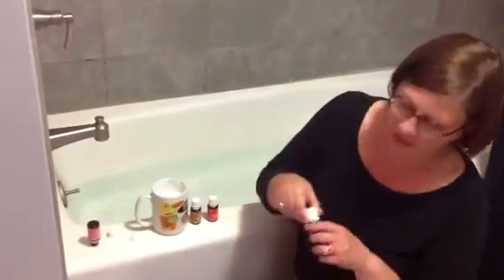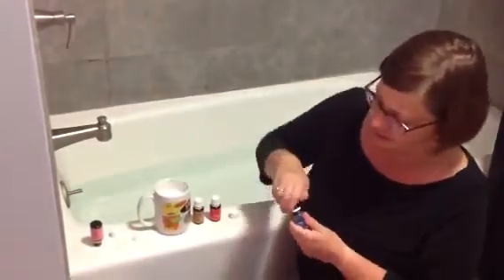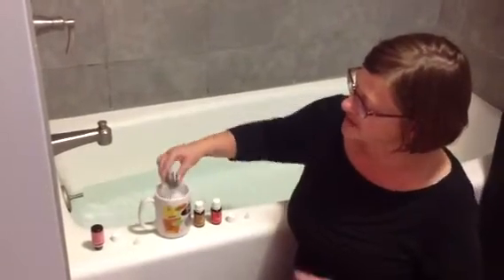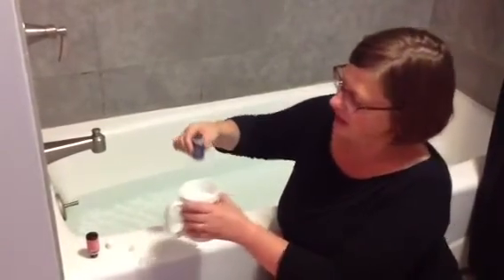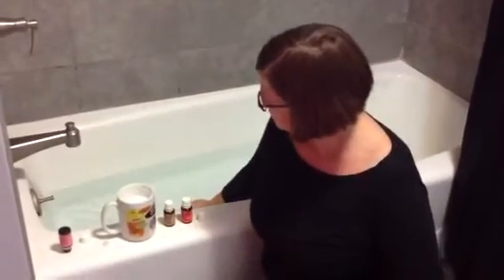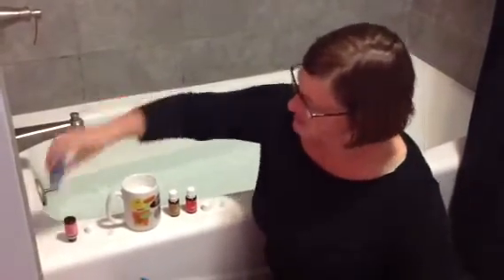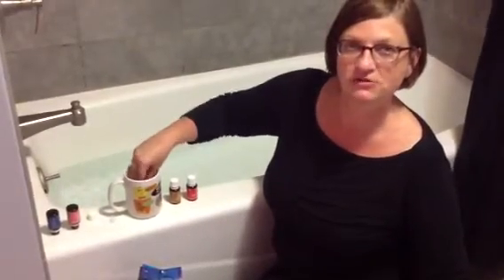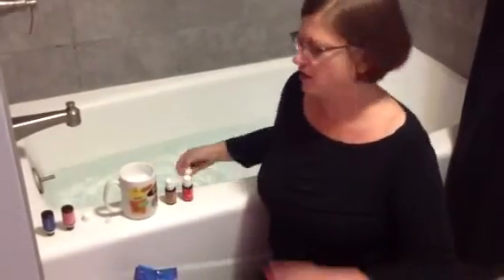Recycling Essential Oil Bottles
Use every last drop of oil from your essential oil bottles.  And have a great and healthy bath too.